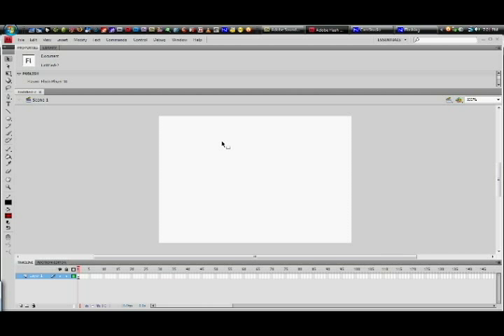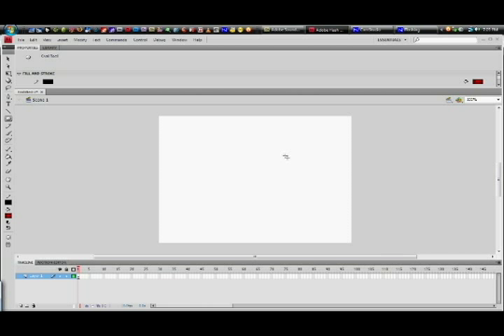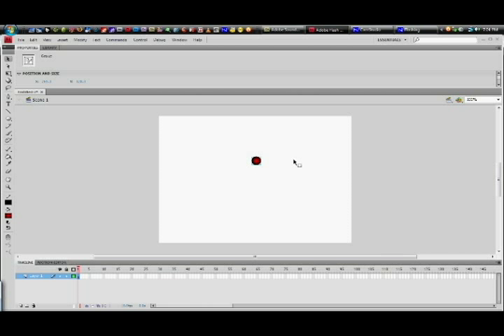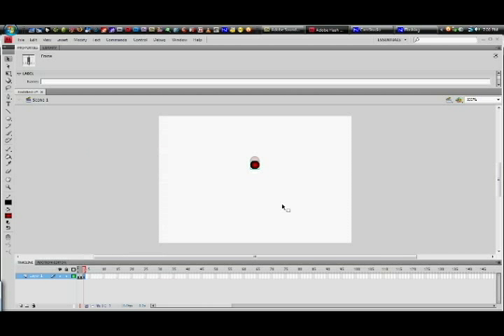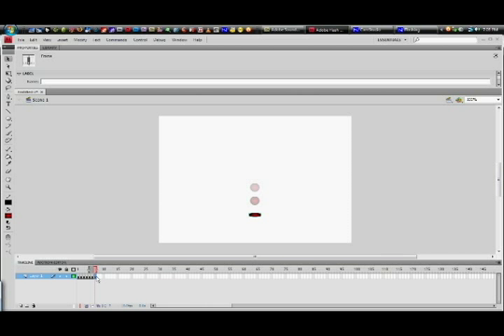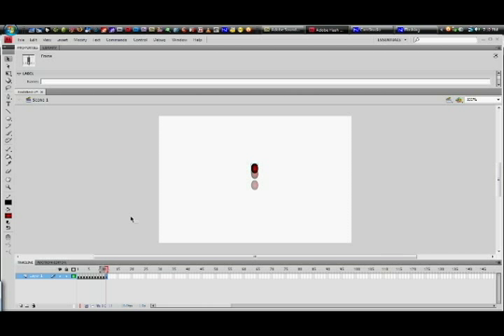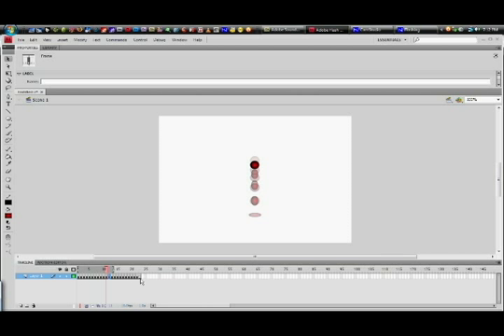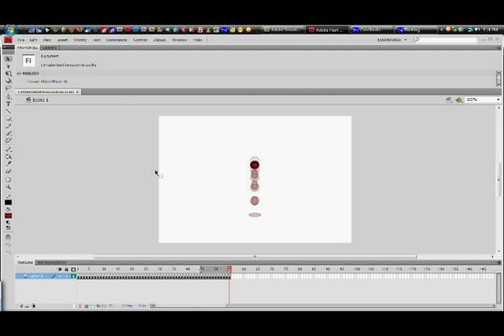Simple Flash Tutorial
How-To create a bouncing ball animation.